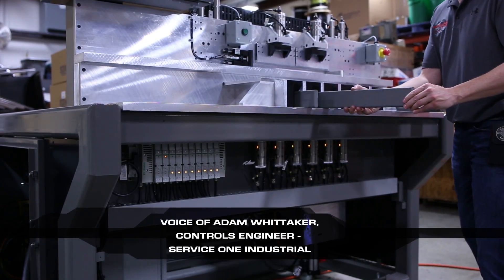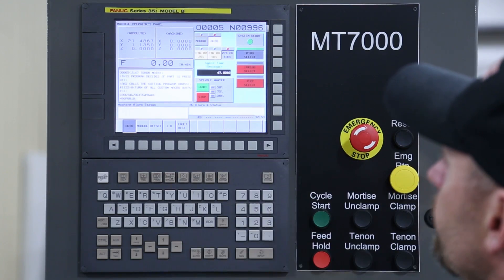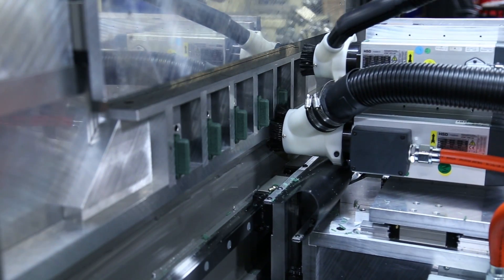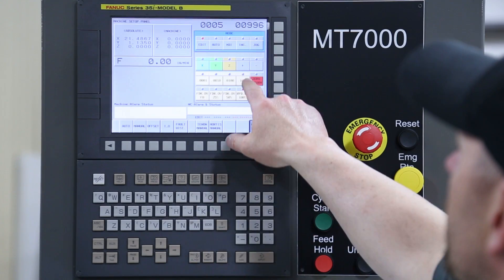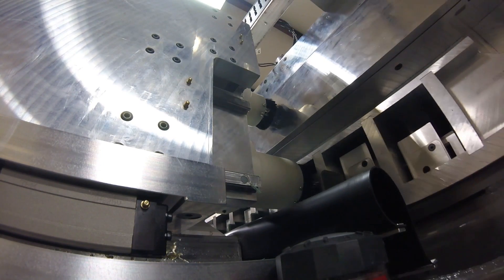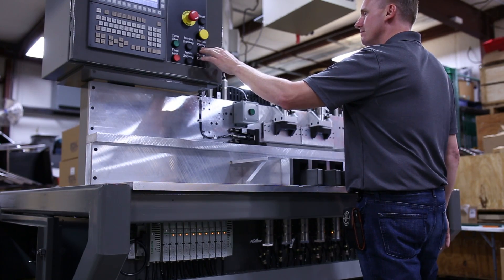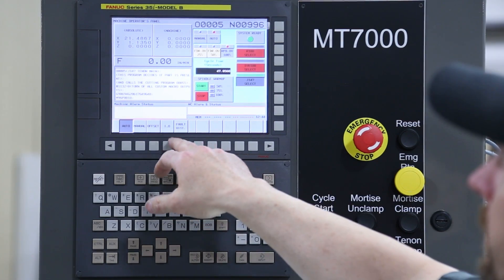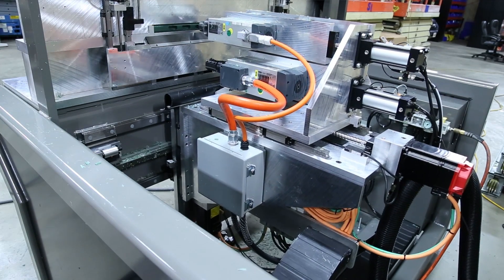Automated CNC Mortise & Tenon Cutting Machine with FANUC 35i-MODEL B Multi Process CNC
Service One Industrial has utilized the reliability of a FANUC CNC to control a precision cutting machine that produces mortis and tendon joints with unmatched speed and precision.